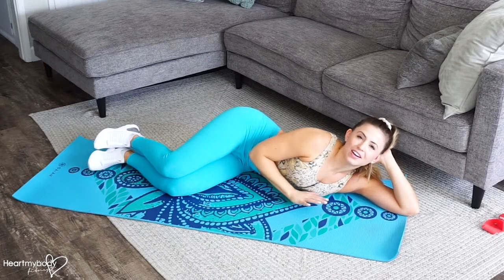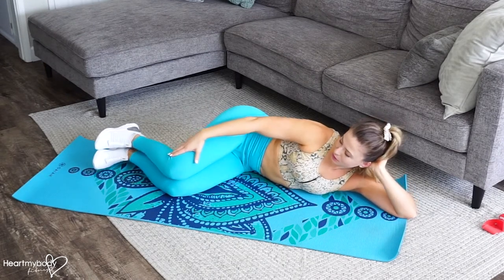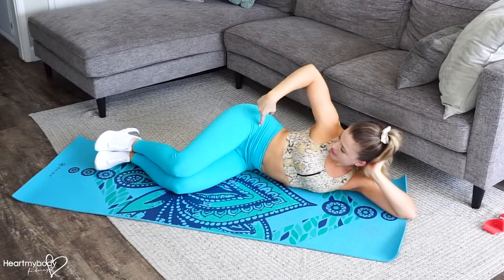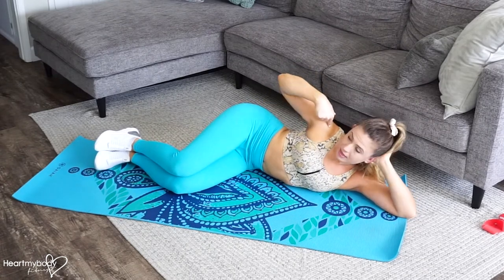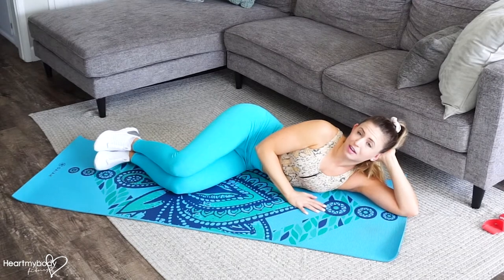How to do Heel & Knee Taps